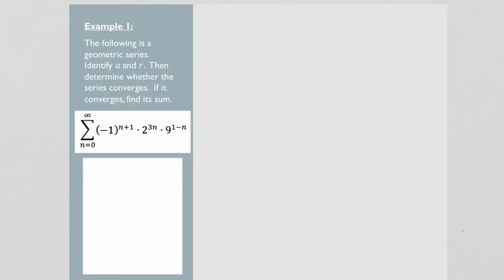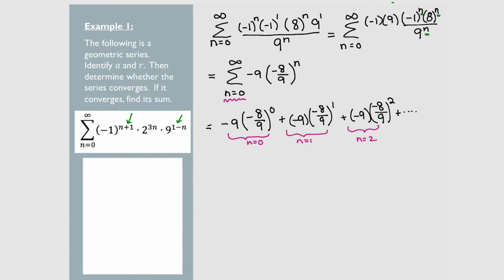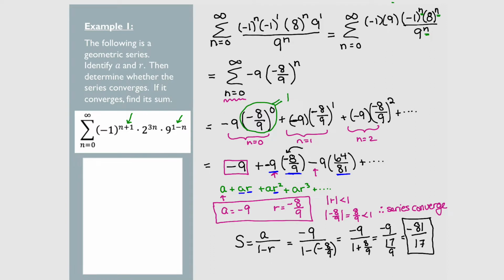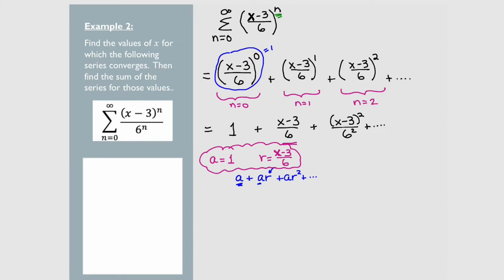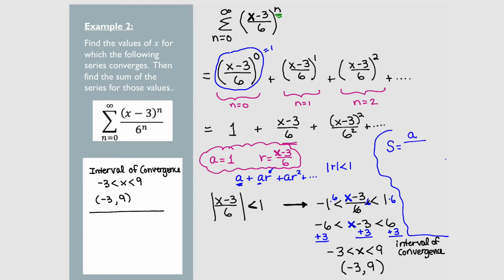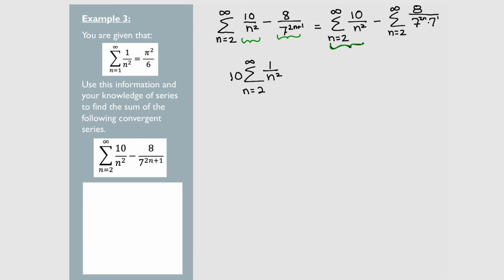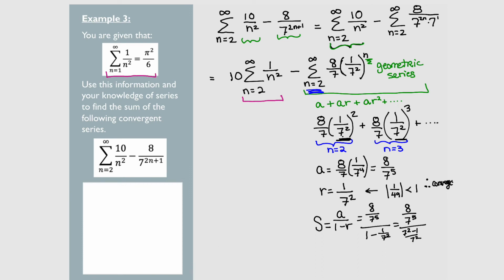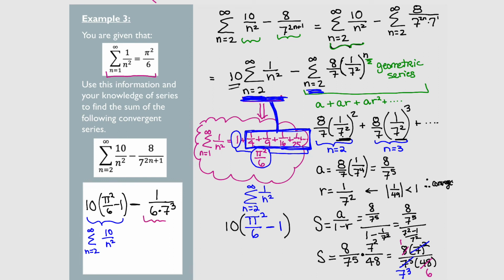MA122 - WeBWorK - Challenging Problems for Introduction to Series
In this video, I work through three of the homework problems on your Series Homework.